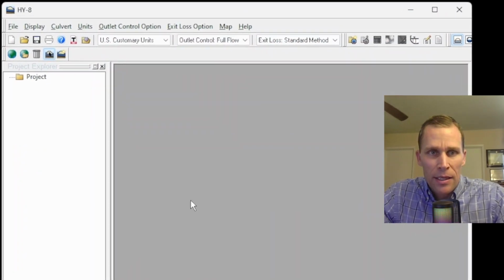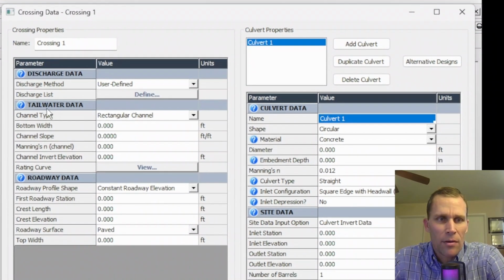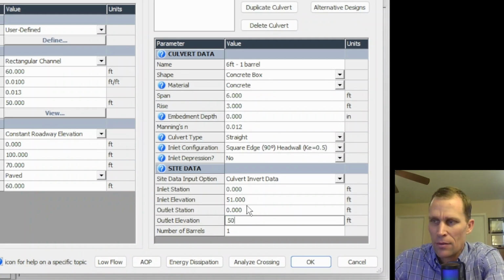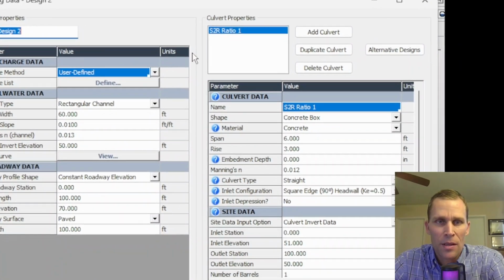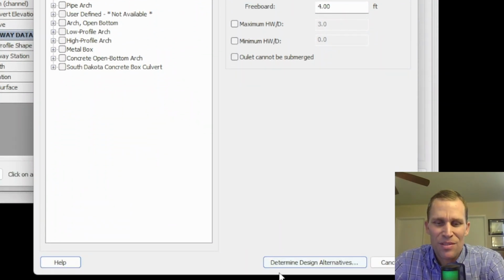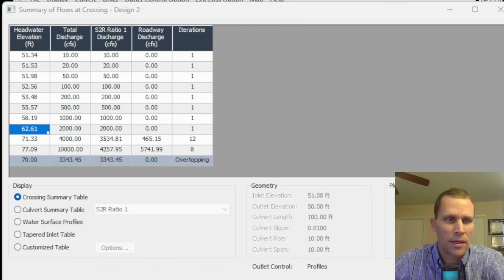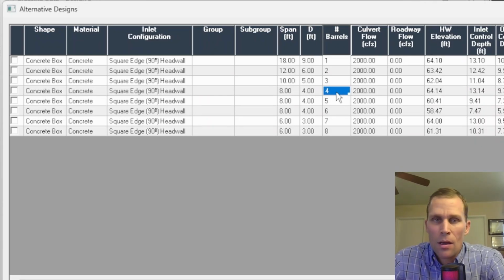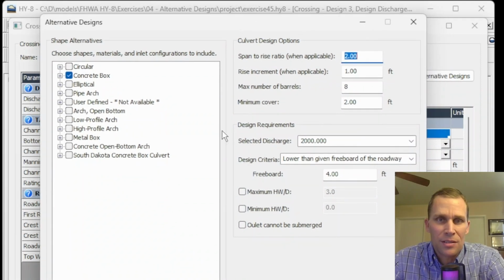FHWA HY-8 Exercise 4 - Alternative Designs